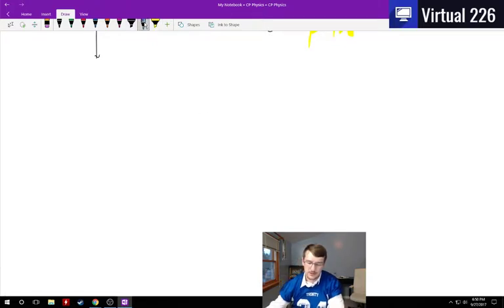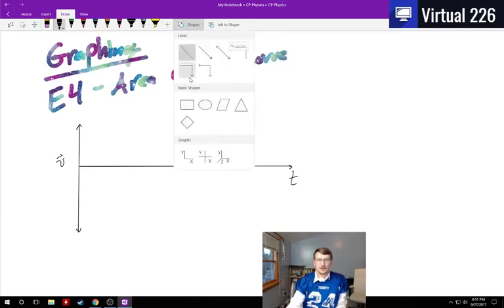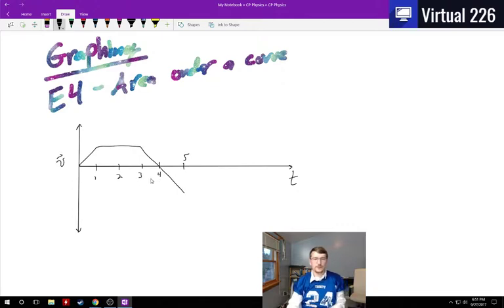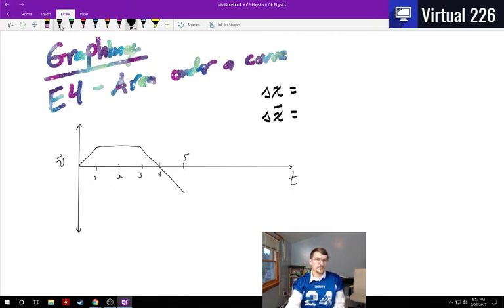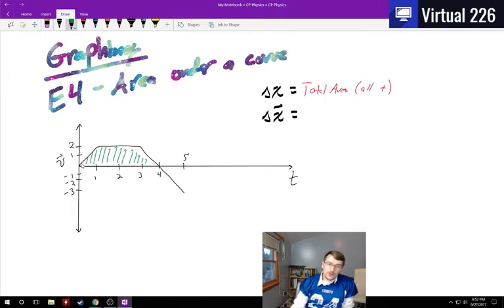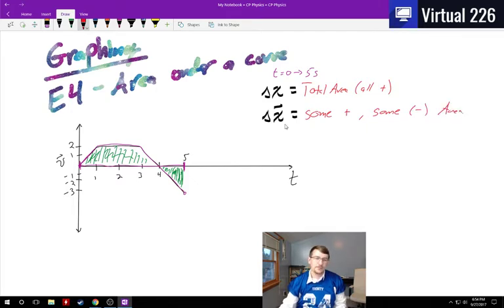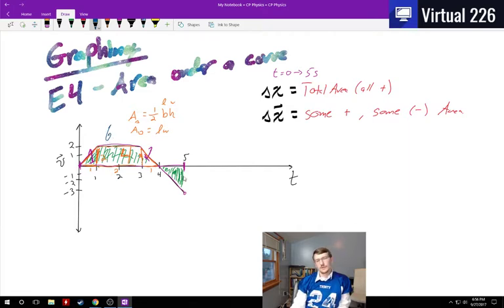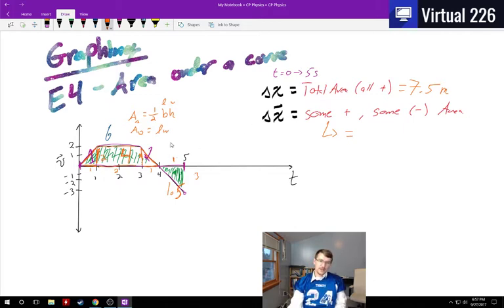CP Unit 2 (E4) - Graphing Area Under a Curve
We use a velocity-time graph and the area beneath the curve (function) to determine the distance and displacement an object has traveled.

For you calc fans out there, this is known as integration (we're just not using functions... yet) -- Watch live